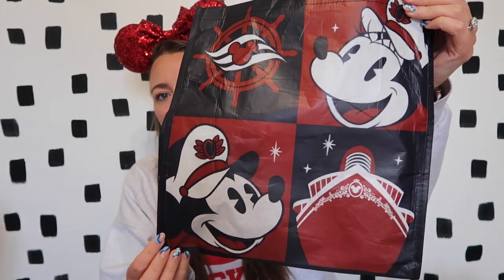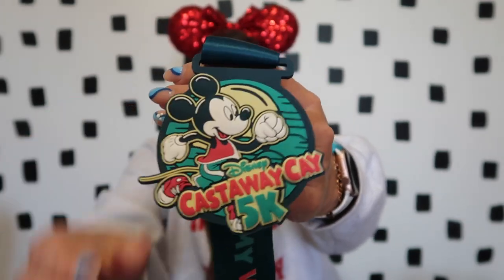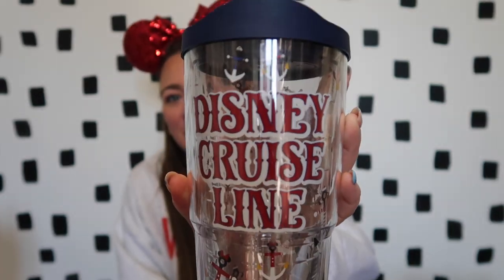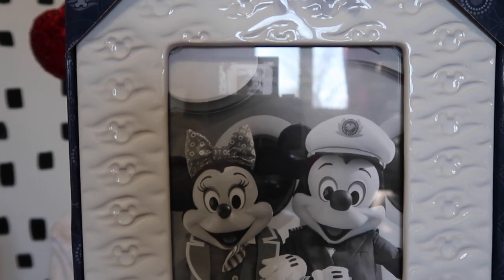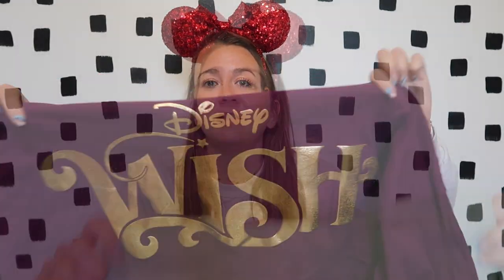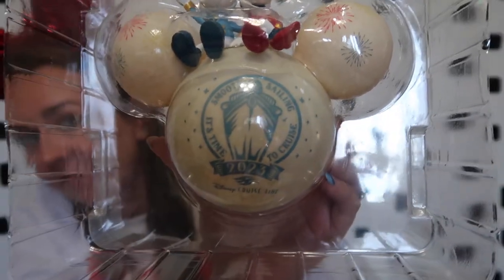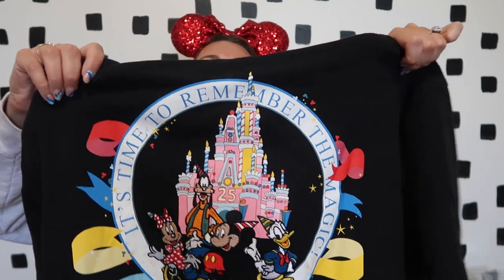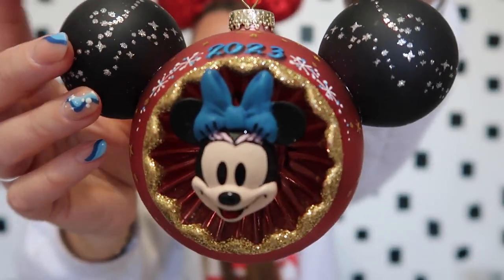DISNEY WISH MERCH HAUL | Mickey's Mainsail, Castaway Cay, and Walt Disney World!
DISNEY WISH MERCH HAUL is finally here!! In today's video, I am showing y'all what I purchased during our Disney Wish Cruise. I am actually really proud of myself! It was SO hard just not wanting ALL OF THE THINGS, but I picked some real winners and I absolutely love each piece. After our cruise, we did head over to Walt Disney World, so I have a few pieces from the Festival of the Arts and the Disney parks!